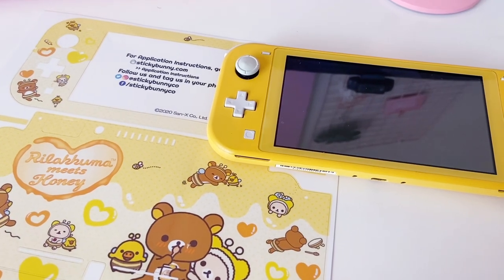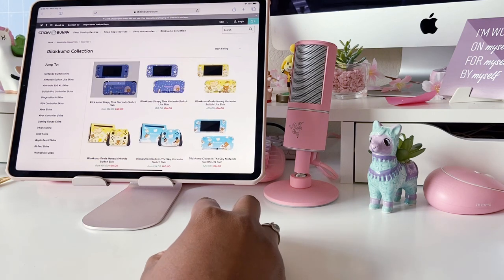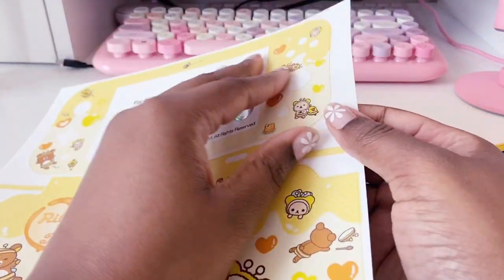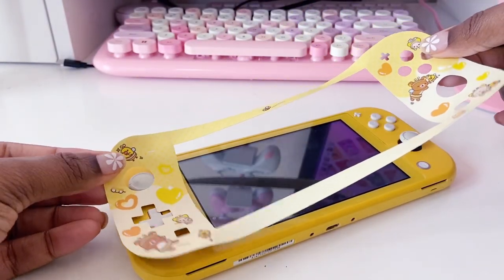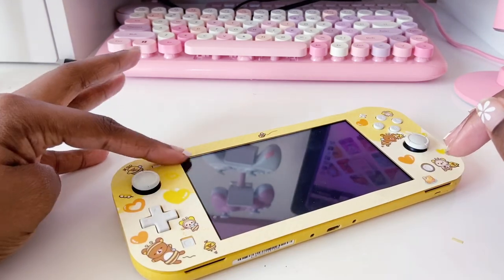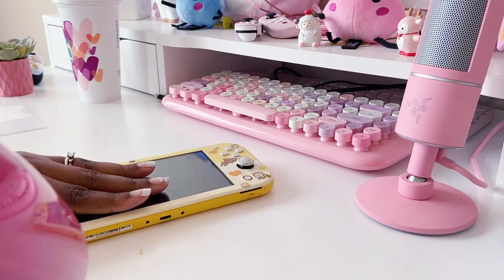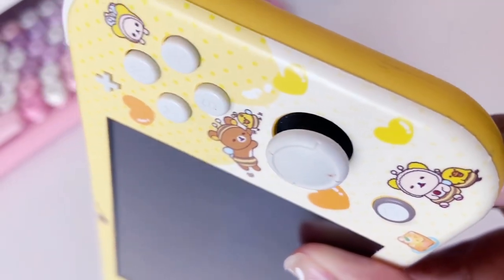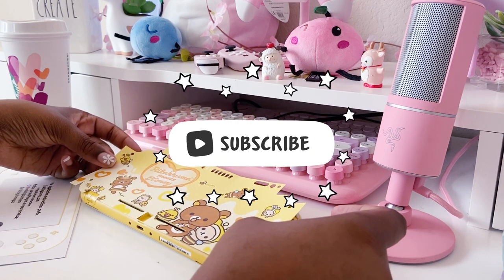Decorating My Nintendo Switch Lite | Kawaii Rilakkuma Meets Honey Stickybunnyco Skin